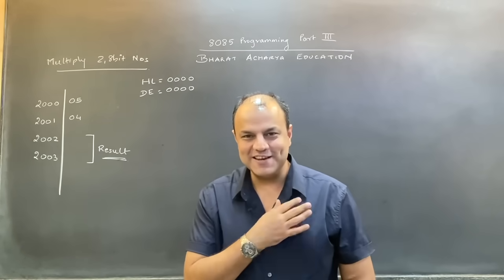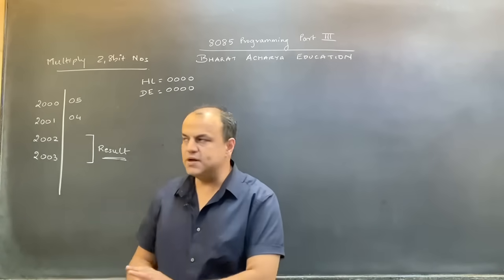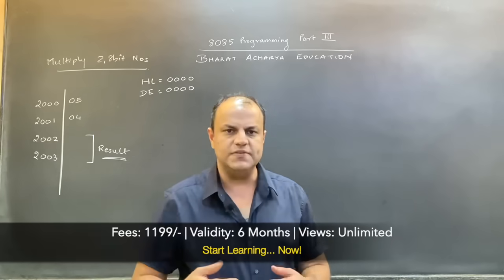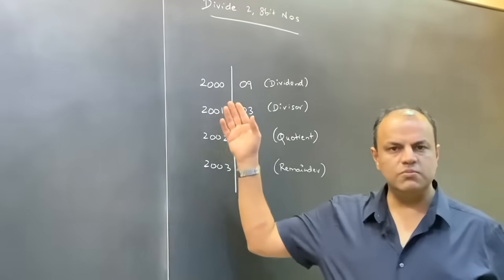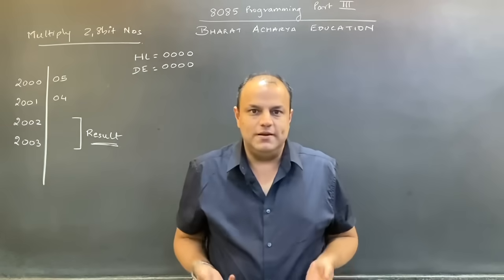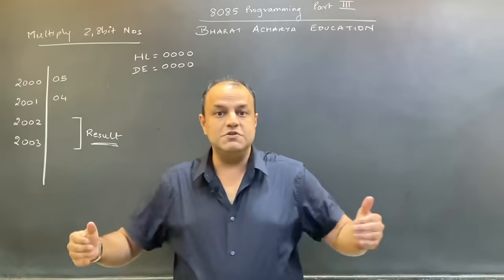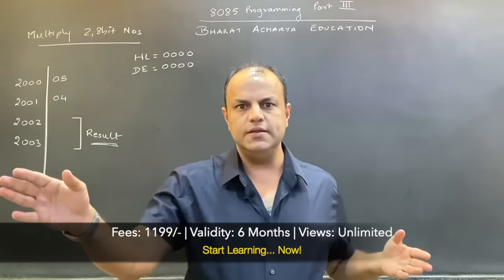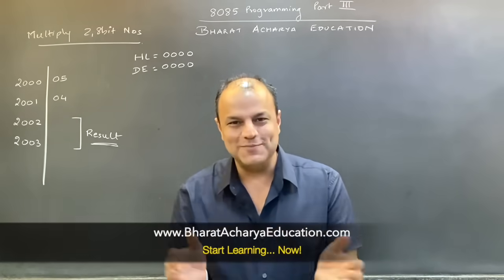8085 | Programming Part 3 | Multiplication and Division | Bharat Acharya Education